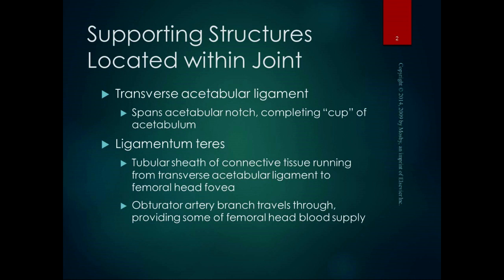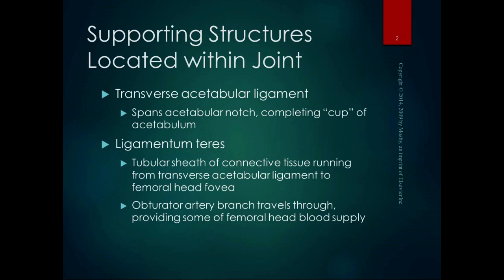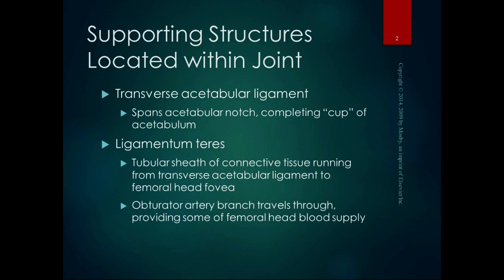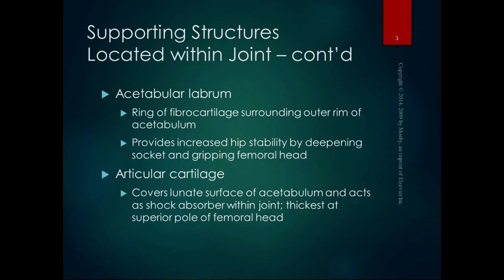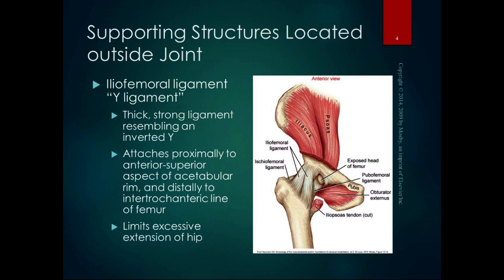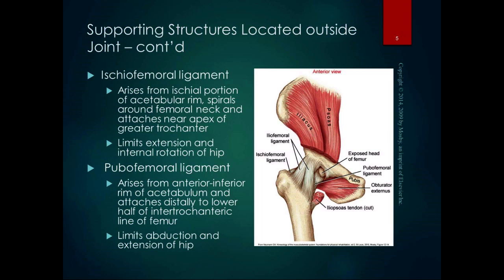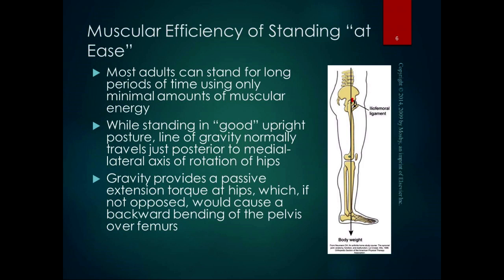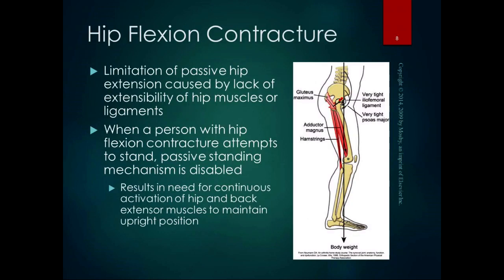Chapter 9 Lecture Part 2 Structures for Hip Stability